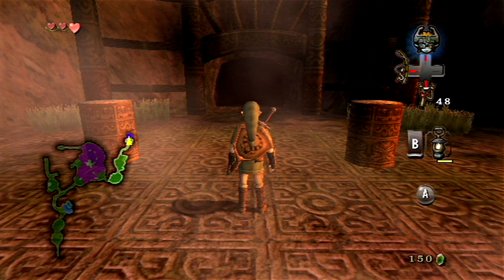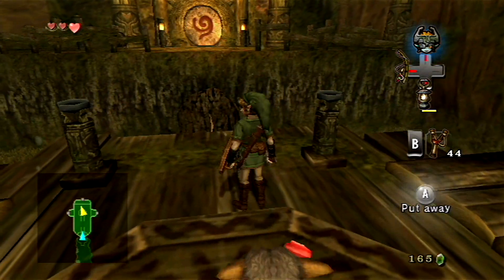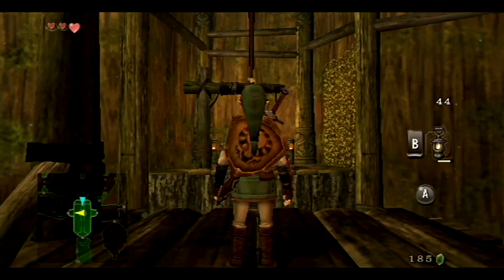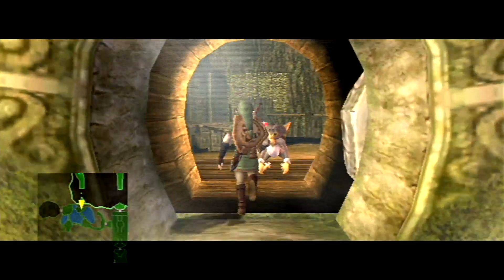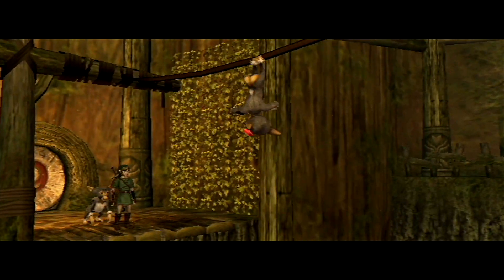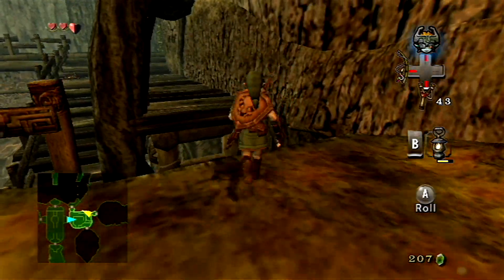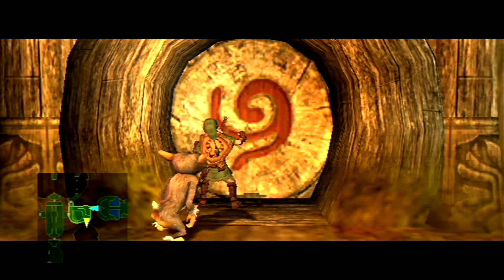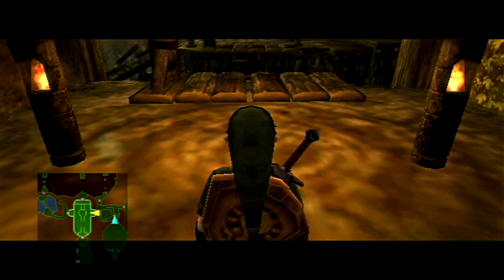Zelda: Twilight Princess - Part 7 | The Forest Temple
Welcome to my Let's Play of The Legend of Zelda: Twilight Princess on the Nintendo Wii. This will be a 100% LP and it will be fully commentated. In this episode we start the first temple of the game, the forest temple!

Skype: Awesomefaceprod

The Legend of Zelda: Twilight Princess was the last GameCube The Legend of Zelda game and the first Wii Zelda game. It was highly anticipated by many members of the gaming community, and was regarded as finally fulfilling the dreams of those who wanted a much more realistic and mature Zelda game, as seen in the SpaceWorld 2000 GameCube Tech Demo. This is the first Zelda game to be rated T by ESRB and 12+ by PEGI. The reason is probably because of violence, blood (as seen when Link strikes Dark Beast Ganon; it drips when he runs around, and also when a Deku Baba is defeated), and signs of nudity- as shown by the Great Fairy. This game is also notable for being the first console Zelda title released in the United States before Japan, as the Wii version was released in America on November 19, 2006, whereas the Japanese versions were released on December 2. Because of this, Twilight Princess was one of the launch titles for the Wii alongside Wii Sports in the United States.